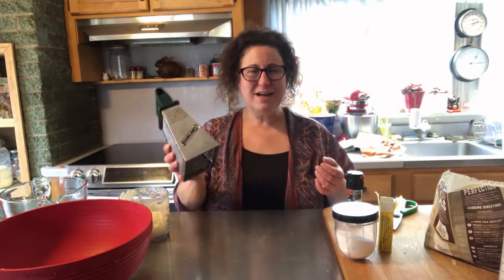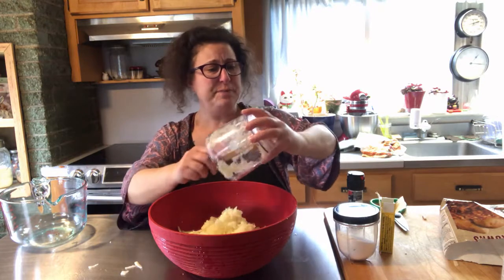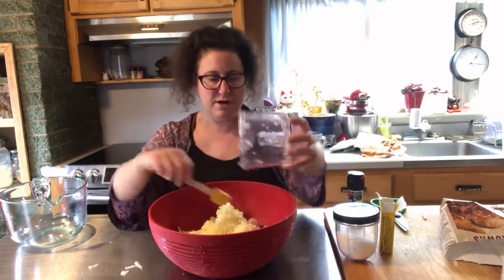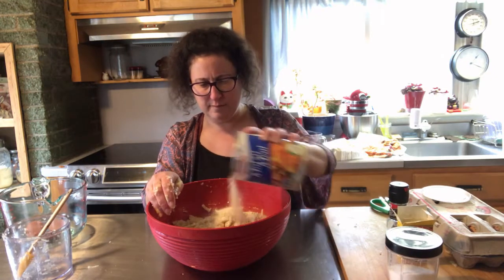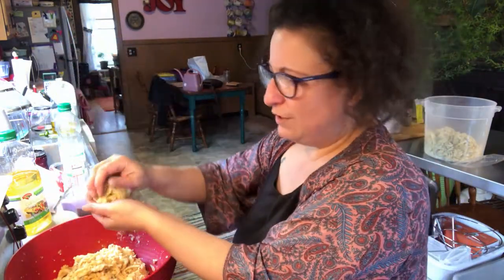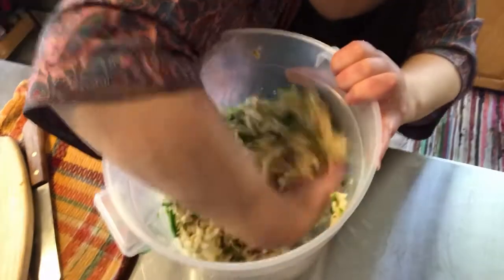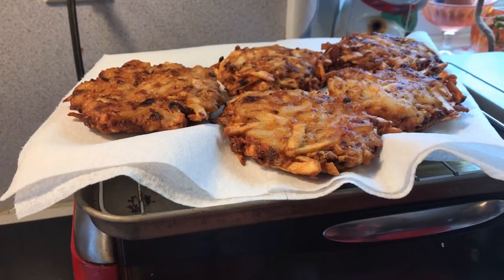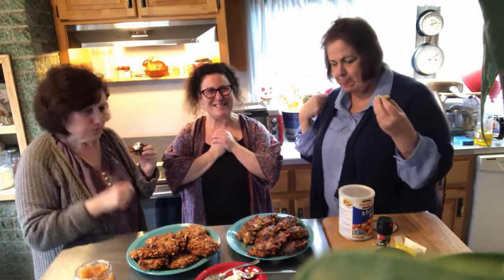The Latke Hack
Ditch the box grater and get thee to the frozen foods section of your favorite grocery store!
Act I - (in which I produce a spatula from thing air) I'll give you such a pinch!
Act II - It will taste better than it looks now, I promise
Act III - Meet the family